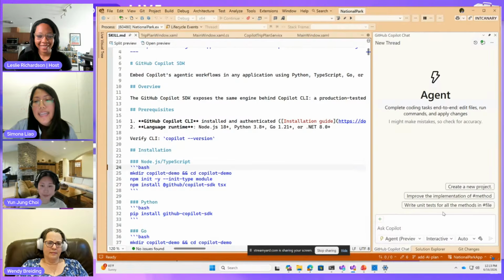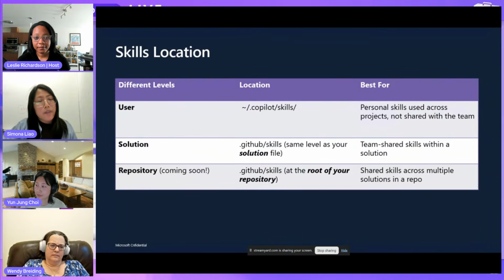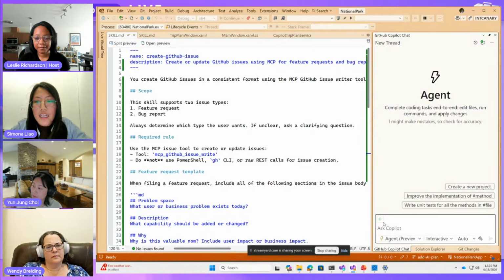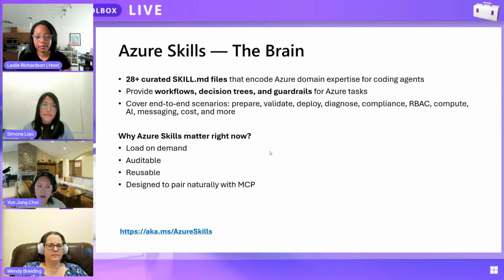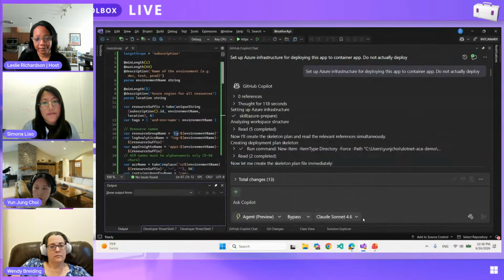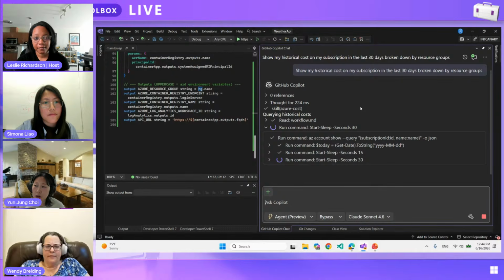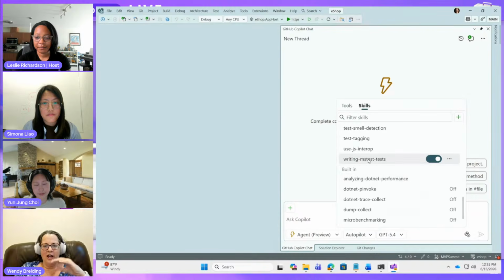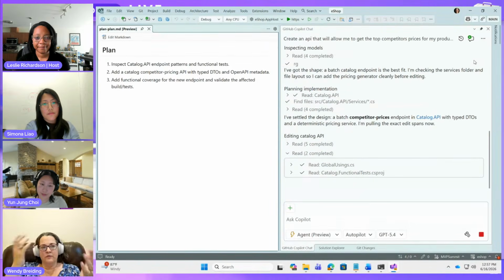Visual Studio Toolbox Live: Working with Agent Skills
Simona shows us how to build and use agent skills, which are lightweight packages with specialized knowledge an agent can discover and use while solving a task.

🔗 Link: Check out a repository of agent skills for .NET developers

🎙️ Featuring: Leslie Richardson, Simona Liao